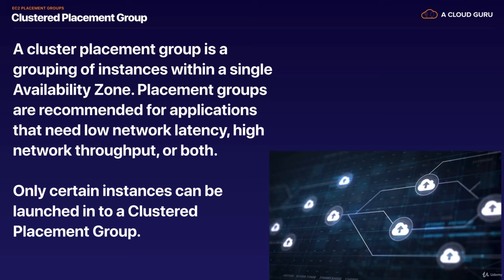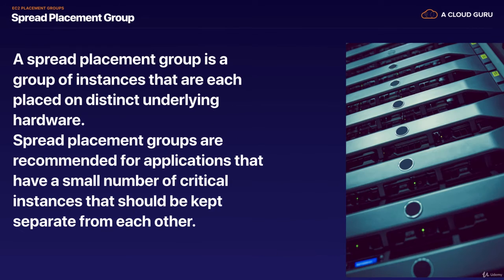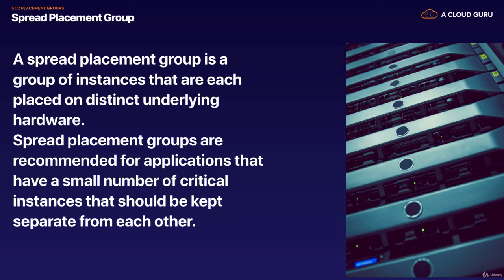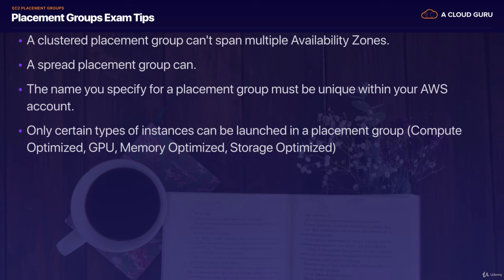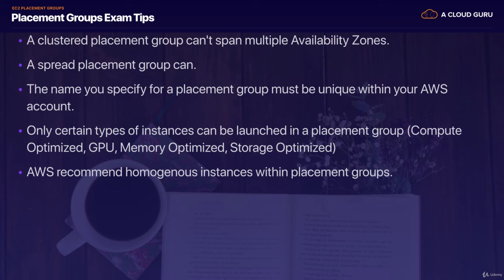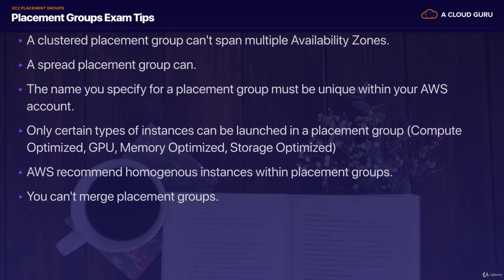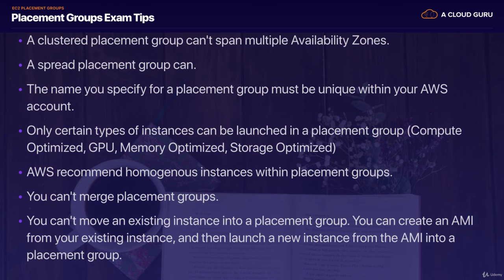AWS - EC2 Placement Groups